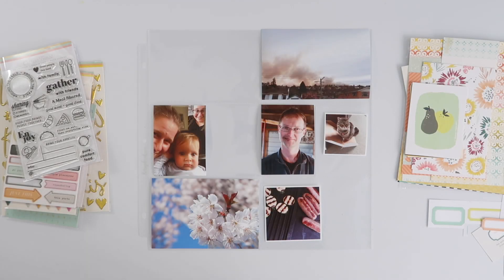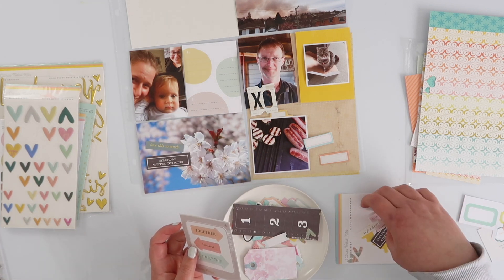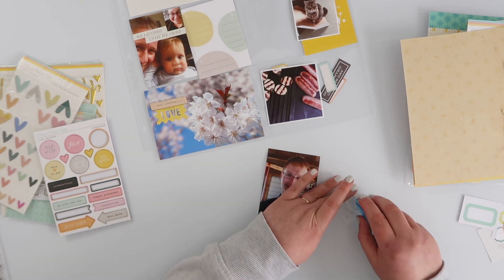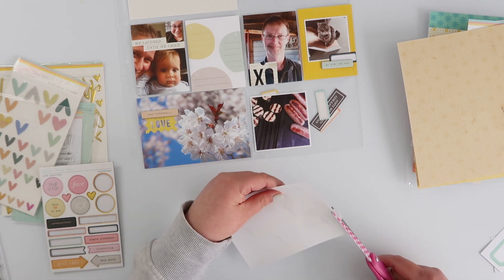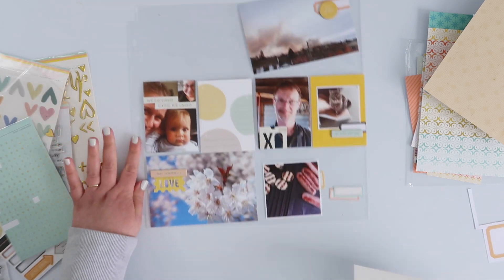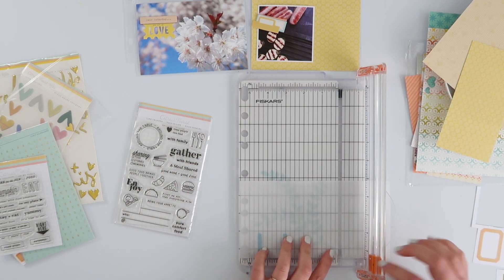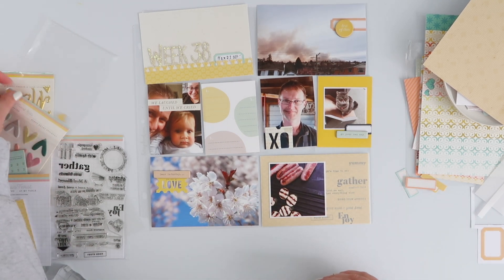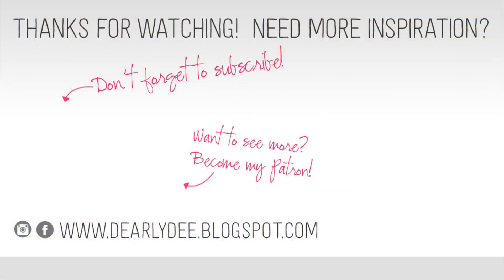Project Life Process // Week 38 // Citrus Twist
Nothing like a bit of sunny yellow to cheer things up! I'm also sharing a hack for some really quick stamping!

Printer: Canon Pixma MG3560
Photo Paper: Canon Photo Glossy II
Printables Paper: Trophee 160gsm/210gsm in Snow